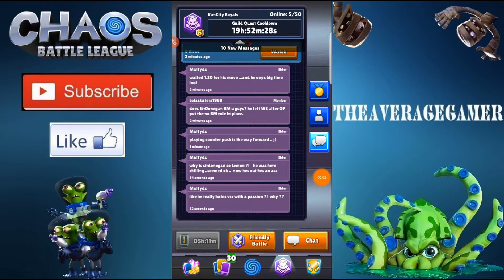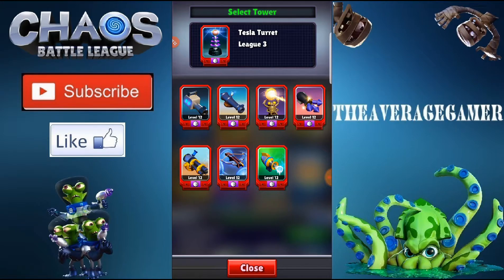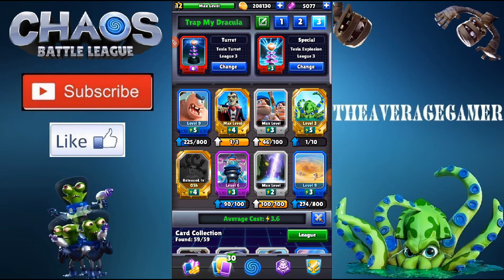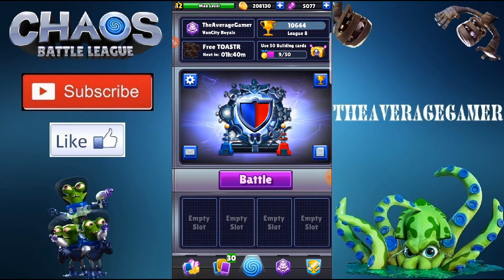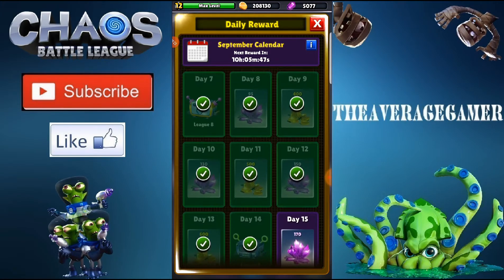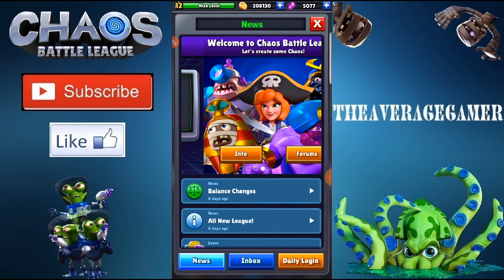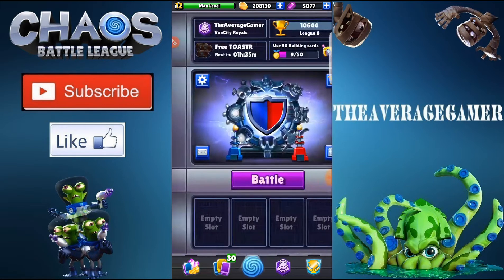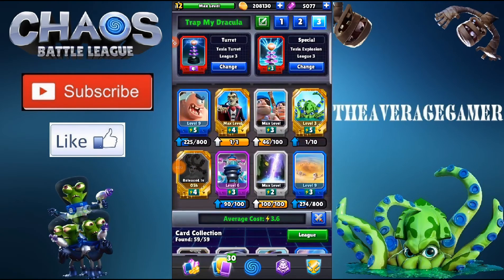CLASH ROYALE VS CHAOS BATTLE LEAGUE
Join TAG as he discusses the differences between Clash Royale and Chaos Battle League!